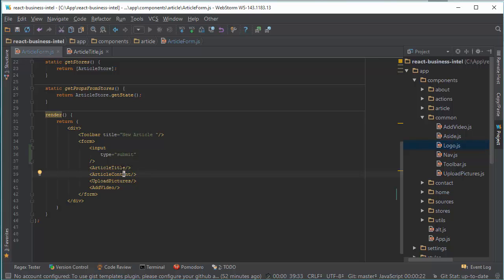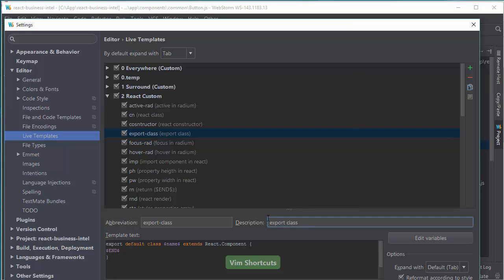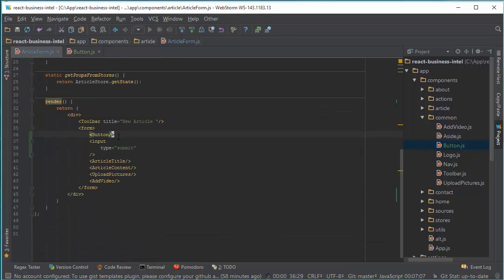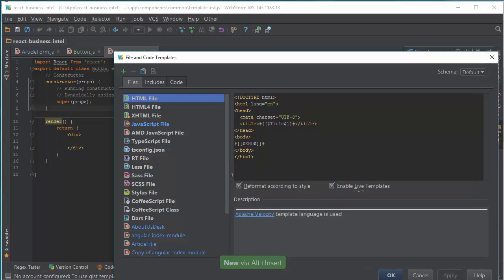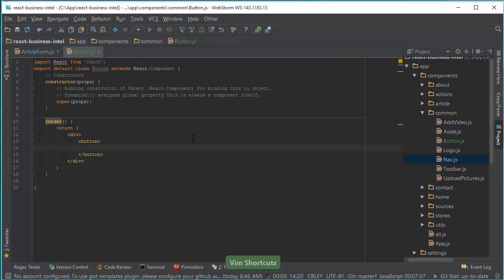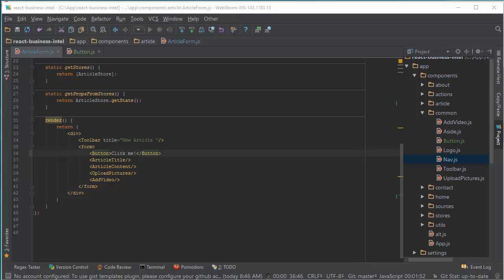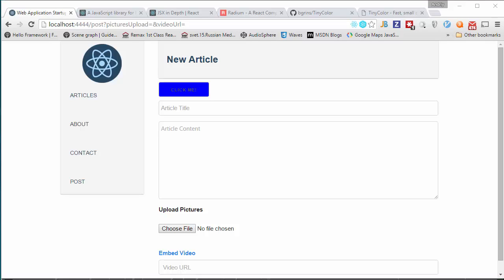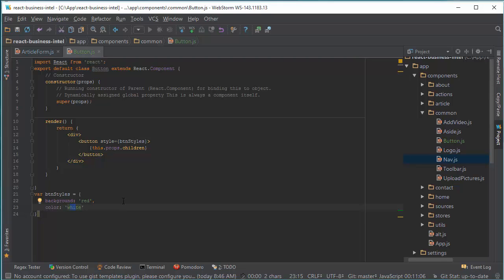6. React Best Practices Component Architecture. Inline Styles (Part 1)